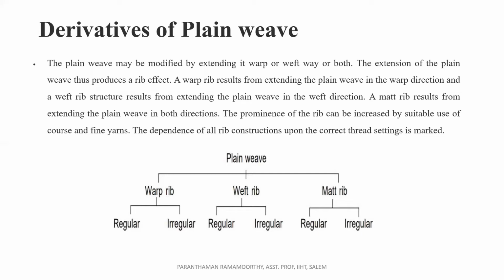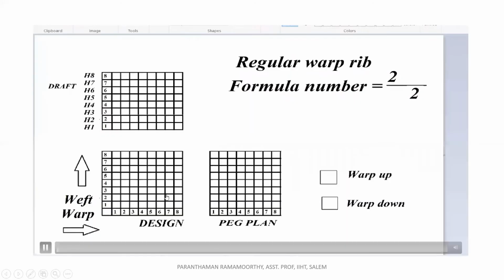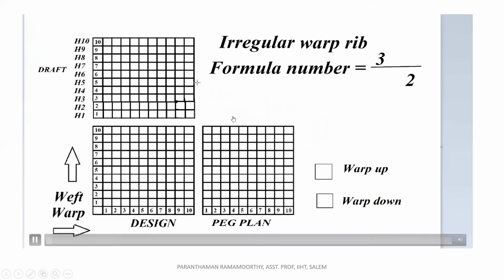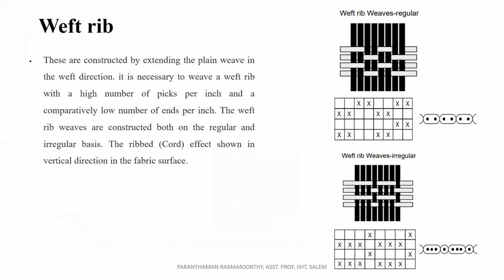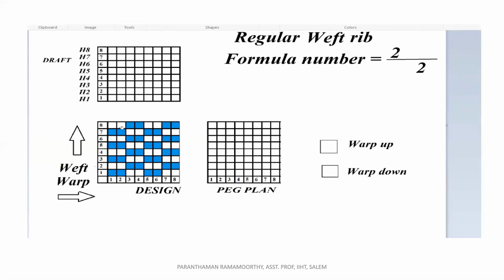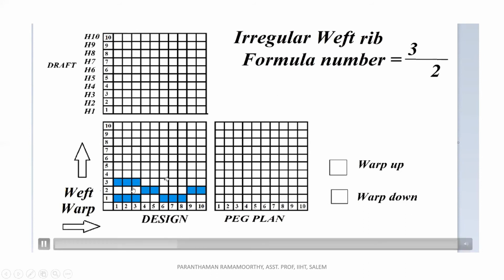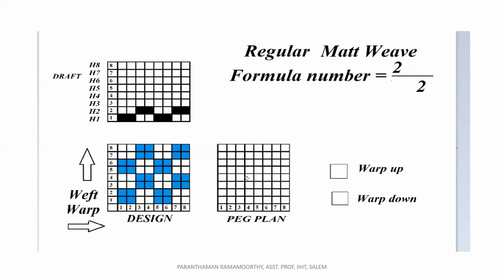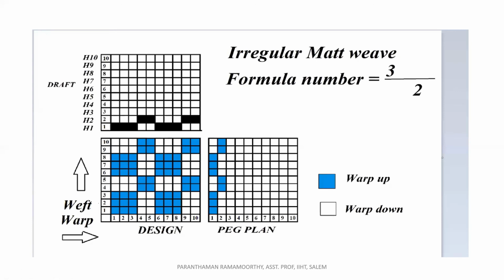DERIVATIVES OF PLAIN WEAVE